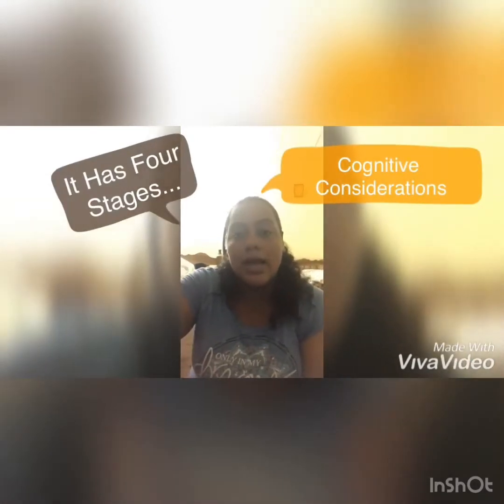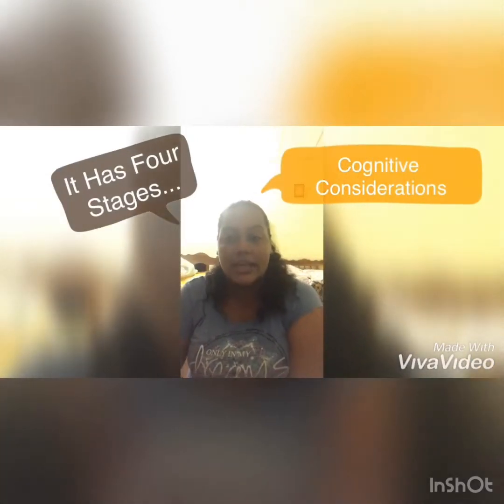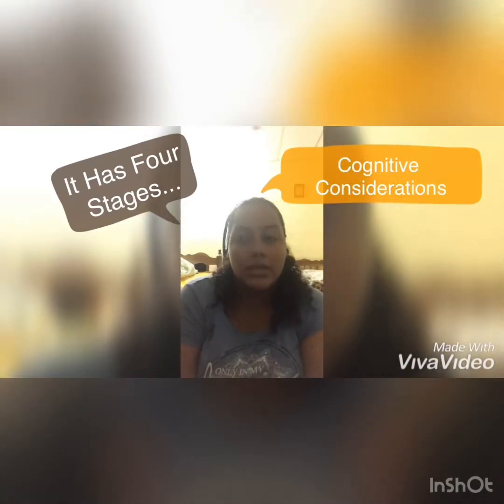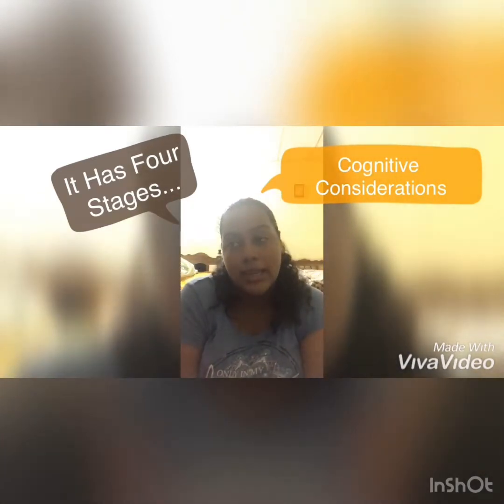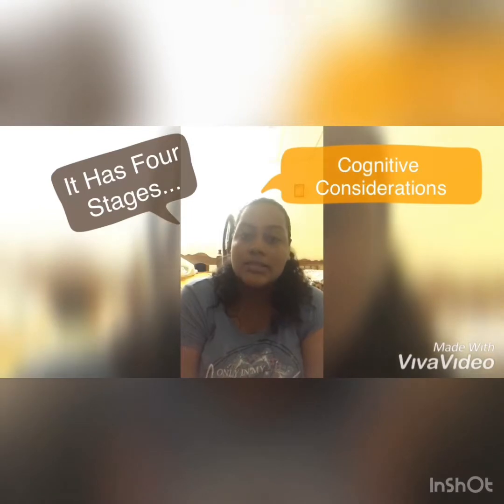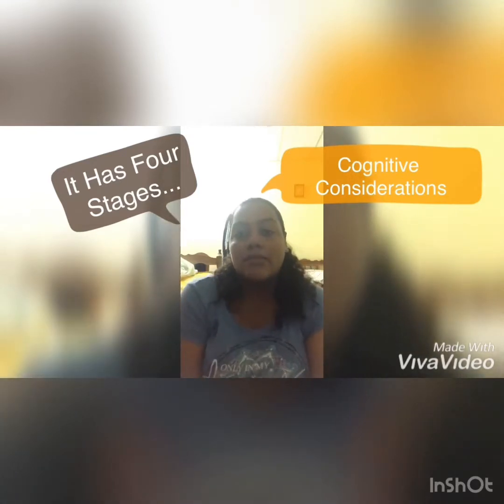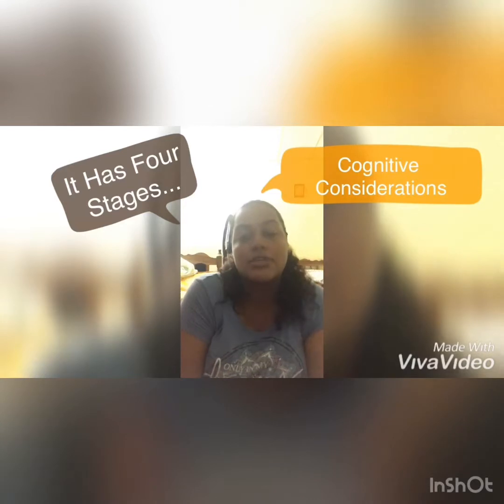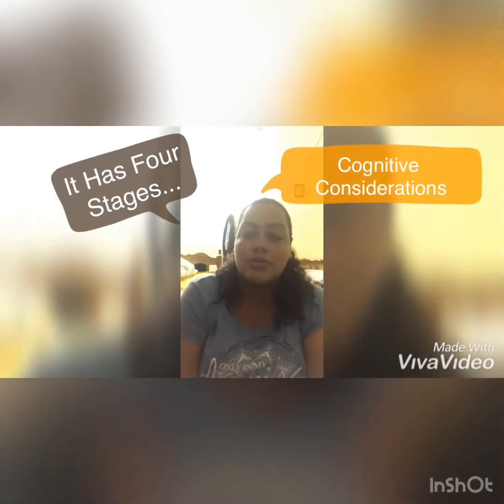19 de octubre de 2019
Second Languages Adquisition Theories